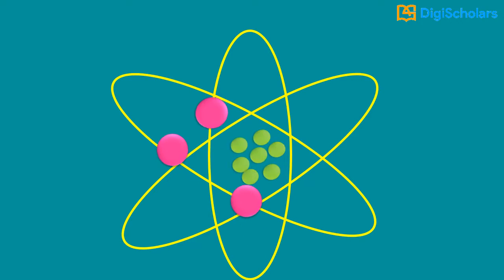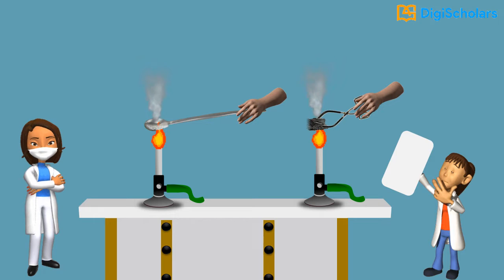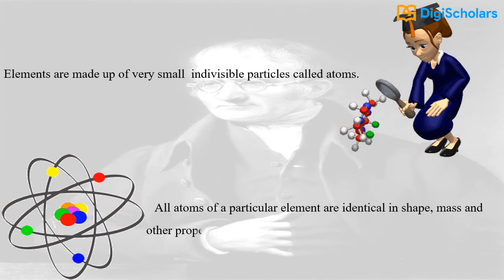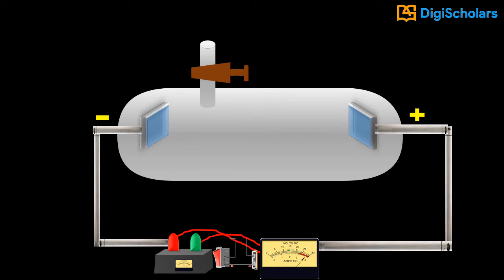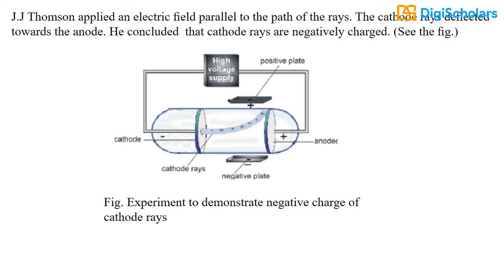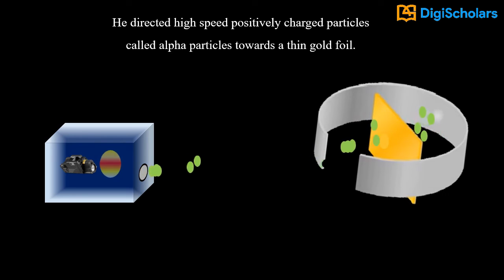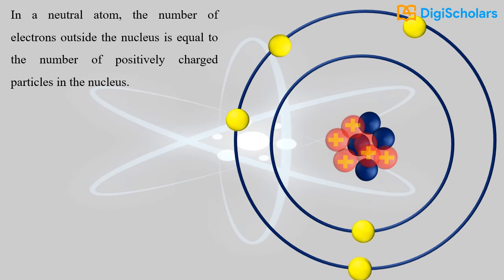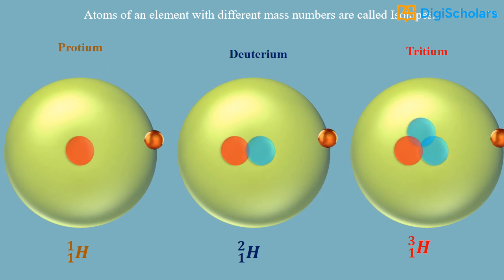STRUCTURE OF ATOM